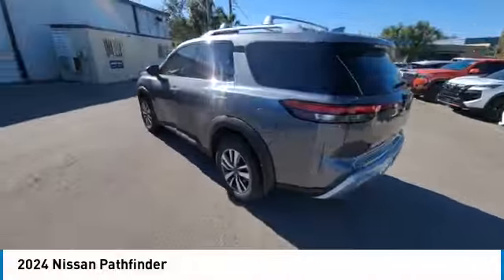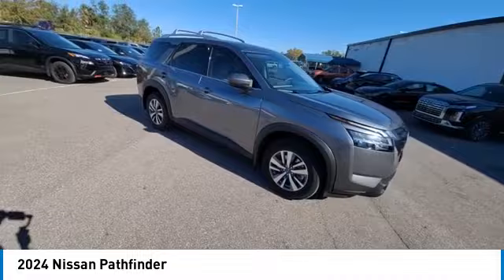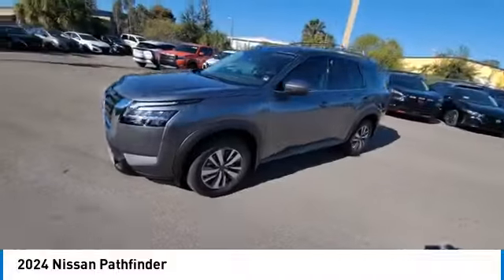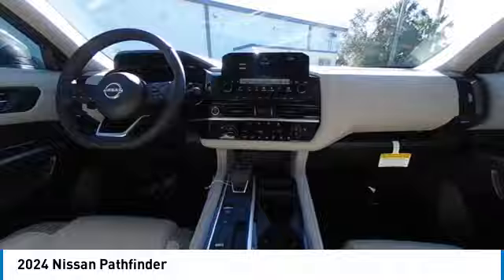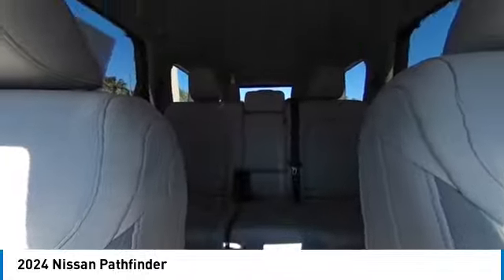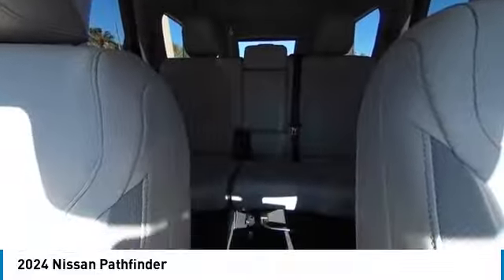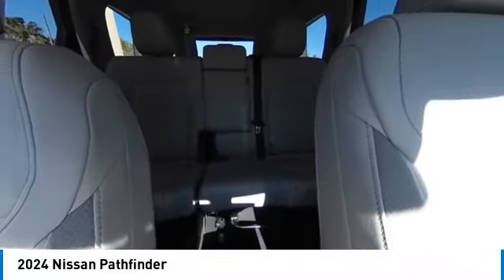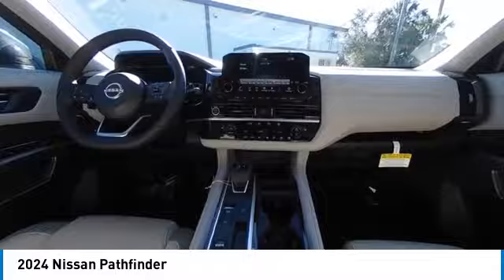2024 Nissan Pathfinder CNT241206